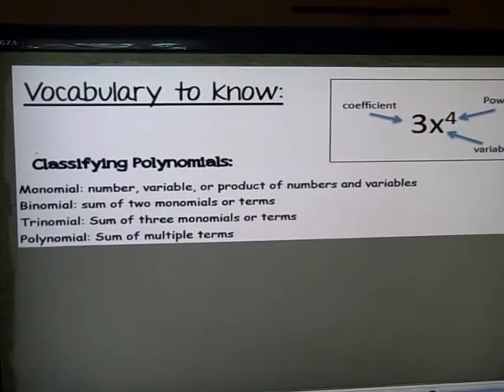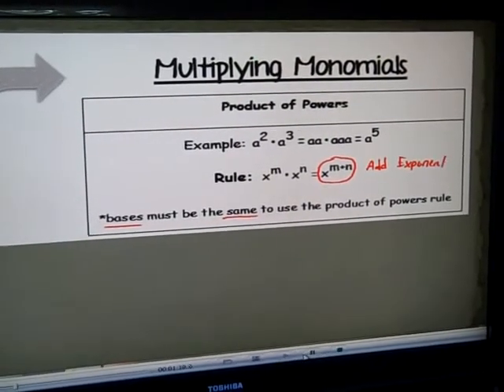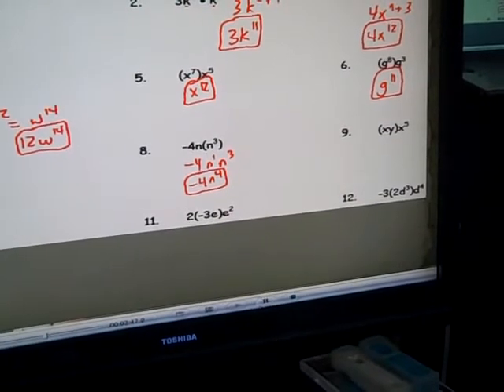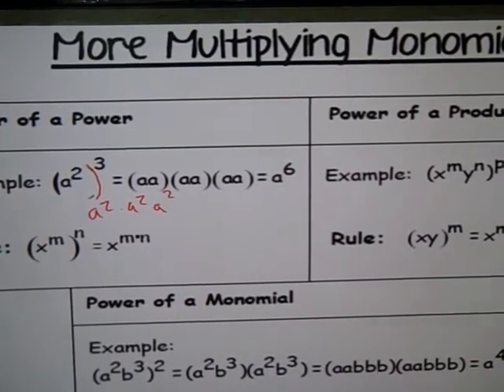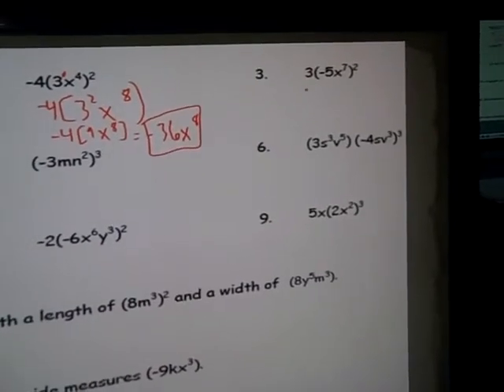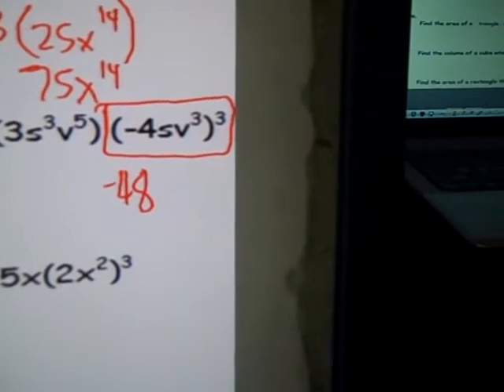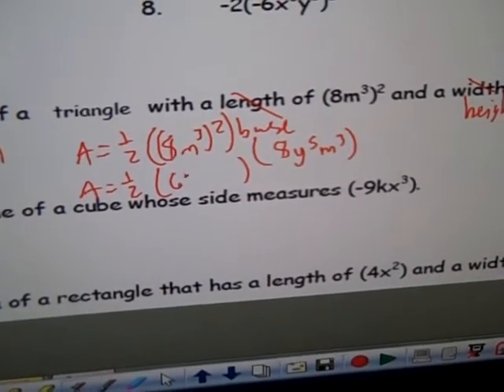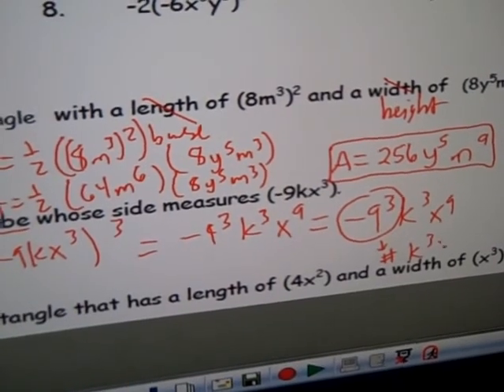Exponents (Alg. Unit 11-1.2)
In this video, I do a few math problems and comment.
Topics:  multiply monomials, add exponents, muliply exponents